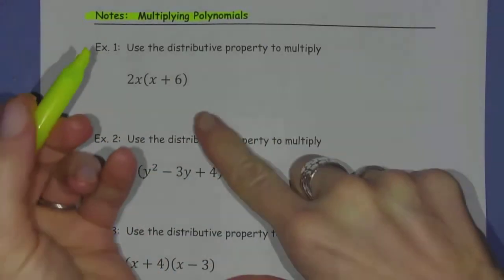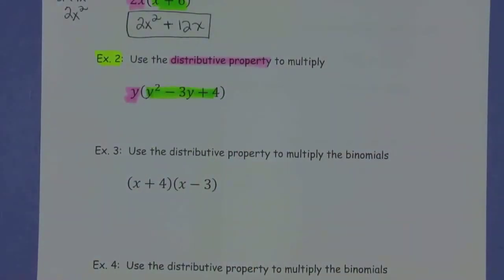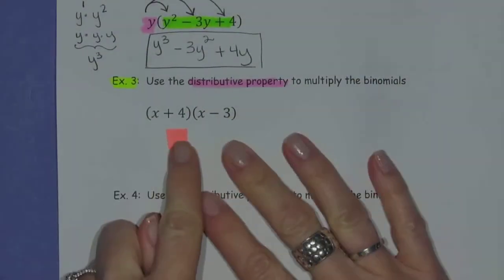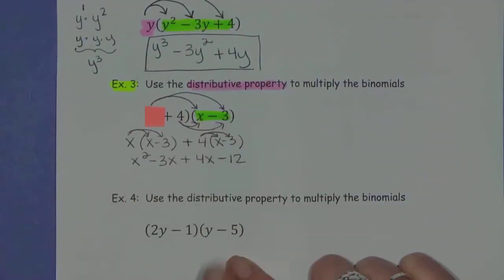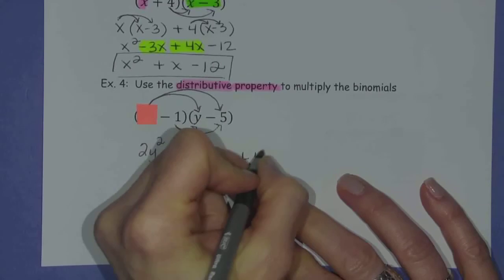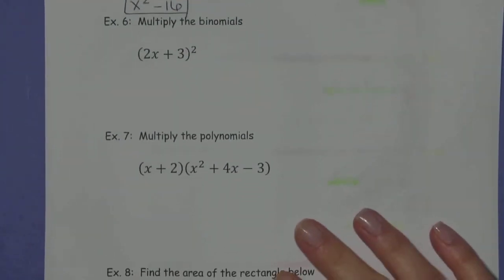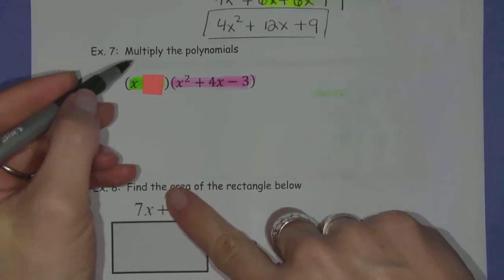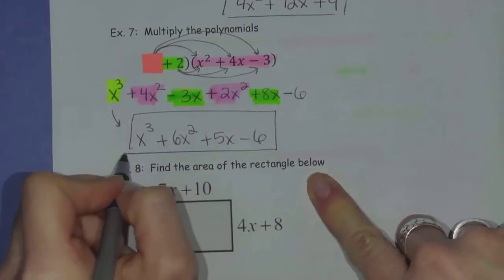Multiplying Polynomials Part 1